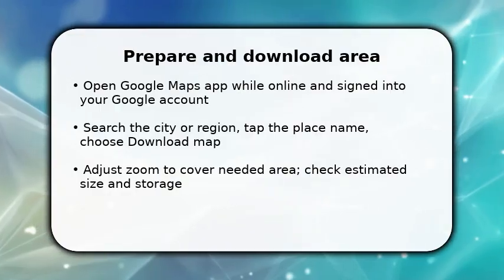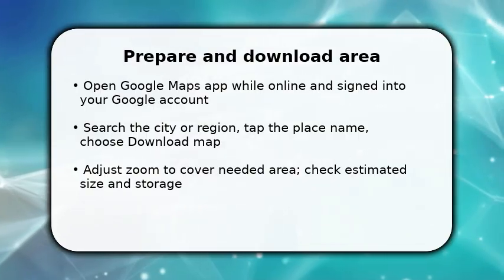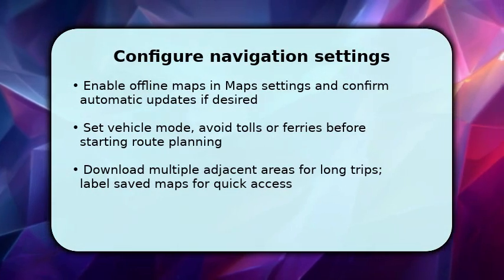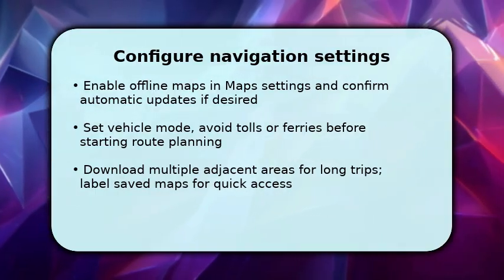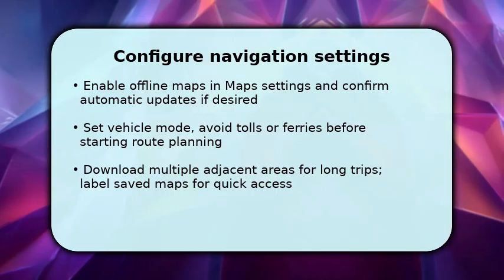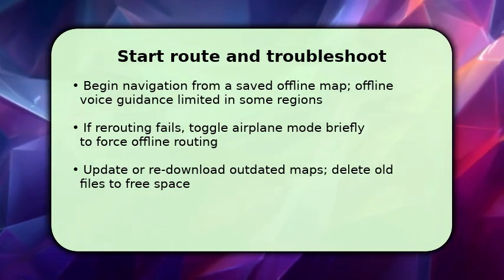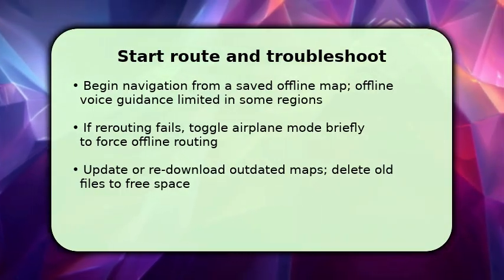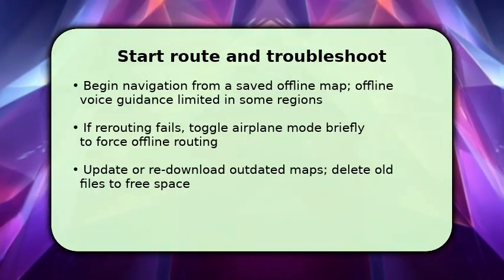How to Use Google Maps Navigation Offline (updated)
How to Use Google Maps Navigation Offline (updated) | 🔒 Surfshark VPN Deal — Stay private and secure. $1.99/mo + 3 Months Free ▸

Discover the essential tips for using Google Maps navigation offline on your device. This video guide walks you through downloading maps, setting up routes, and ensuring a seamless travel experience without an internet connection.

Google Maps Offline, Navigate Without Internet, Download Google Maps, false, How to Use GPS Navigation